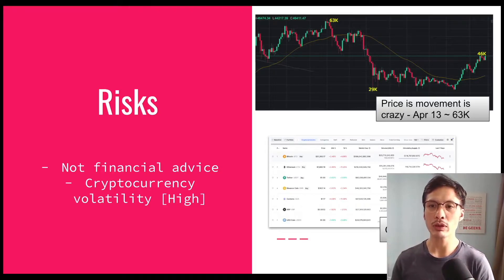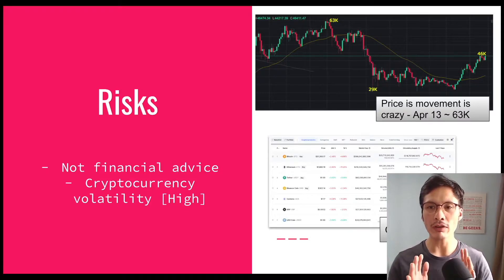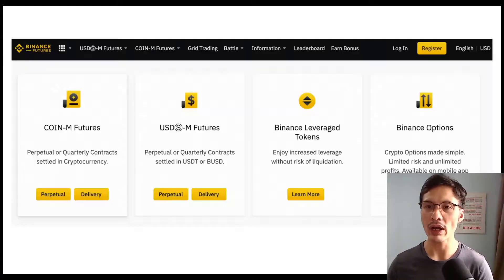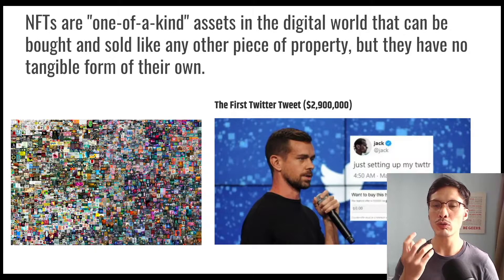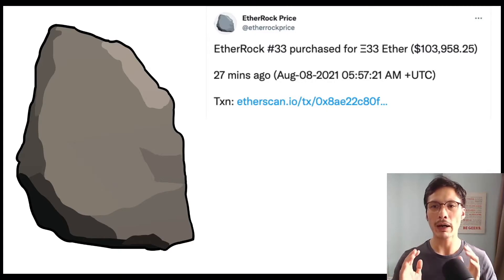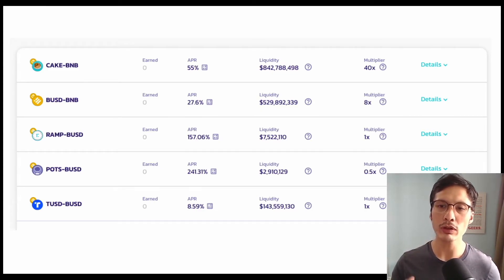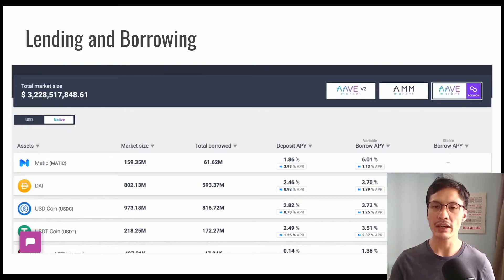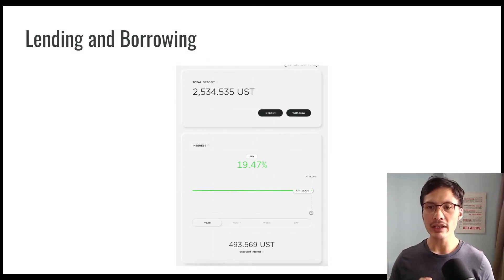Part 2 - 5 ways to invest in Cryptocurrency | Investing Cryptocurrency in Singapore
This is part 2 of the Beginner Guide to Buying & Selling Cryptocurrency in Singapore.

00:00 - Risks in cryptocurrency
00:23 - 5 ways to invest in Cryptocurrency
00:28 - Trading
00:40 - Leverage Trading
00:55 - NFTS
01:37 - Yield Farming
02:00 - Lending and Borrowing

🚨If you are already investing into cryptocurrency, there is NOTHING NEW here :P

The goal here is to get you up to speed. If you are interested in detail explanation of cryptocurrency and blockchain. This is an awesome course